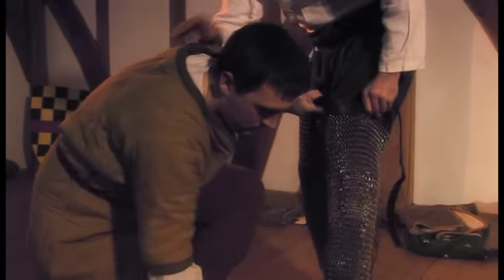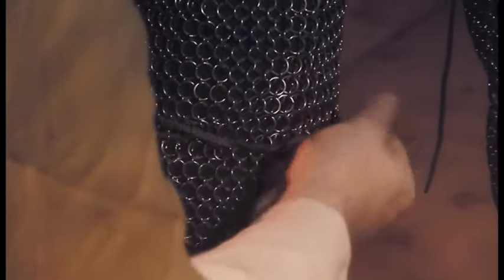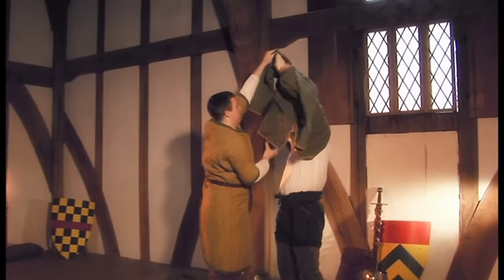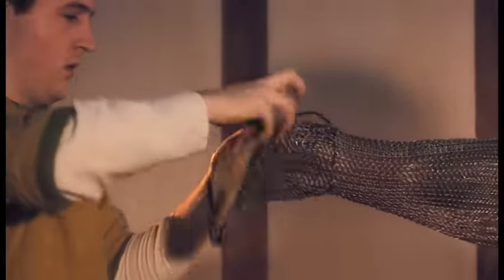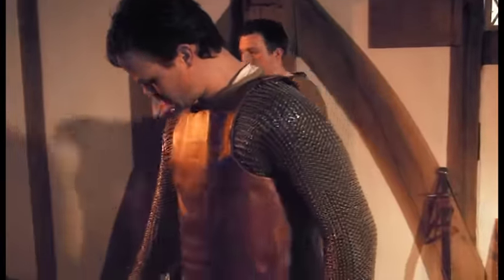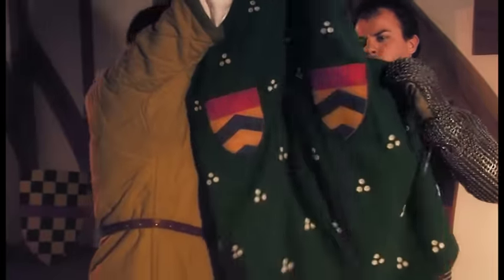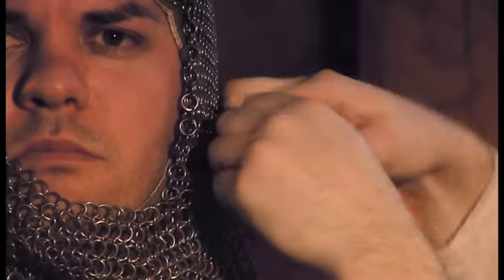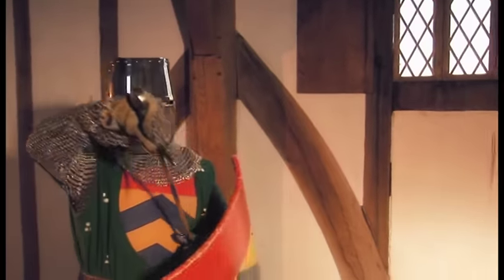How A Man Shall Be Armed: 13th Century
Discover how a knight of the 13th Century would prepare themselves for battle, as armourers sought more creative and practical solutions to counter the threat of new weaponry.